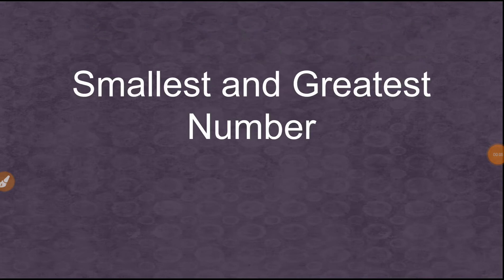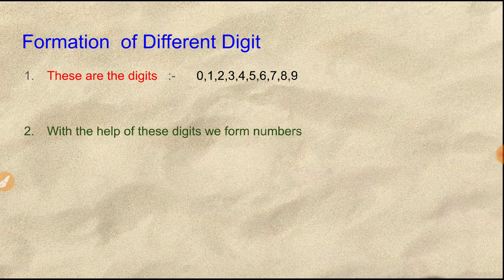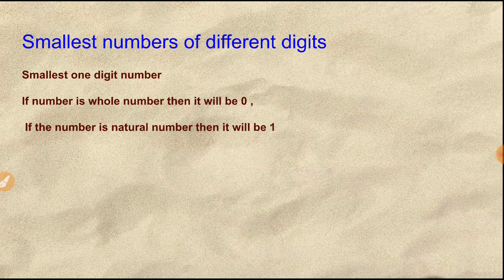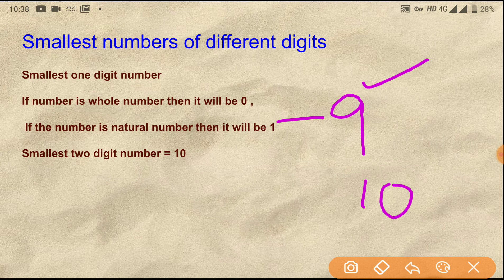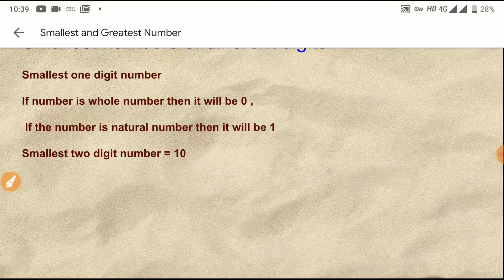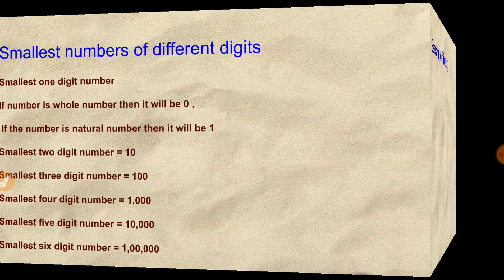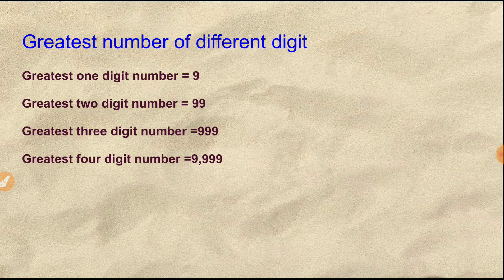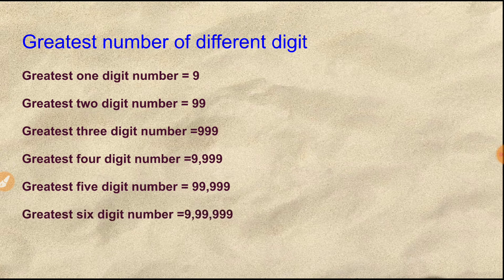Smallest and Greatest Number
This video will tell you how the greatest and smallest numbers are formed using the help of digits